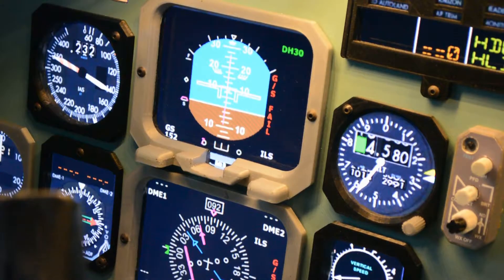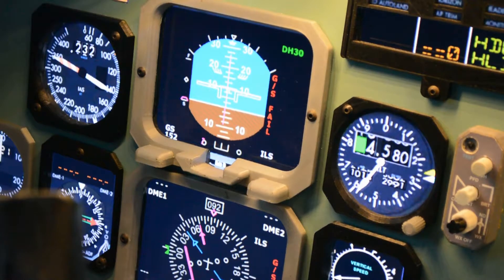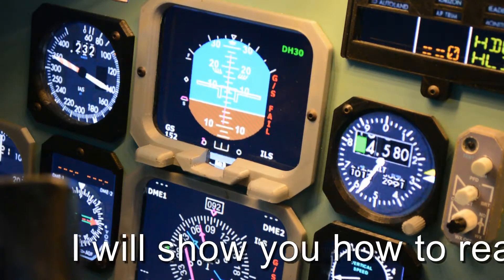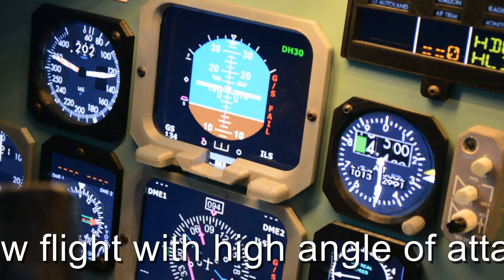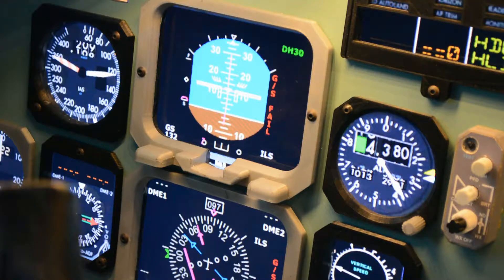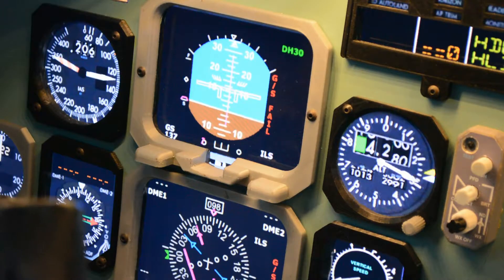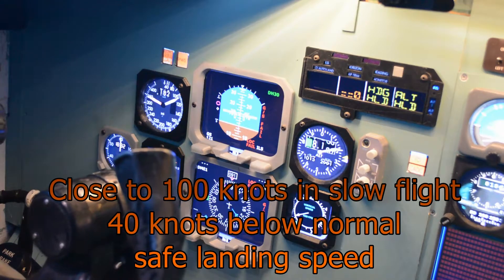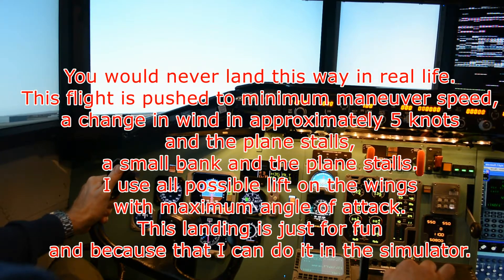Slow flight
See this as a second part to my last video slow landing. This shows how i get the MD-80 in to a slow flight with a high angle of attack near the stall speed.
The planes flight characteristics changes completely near  the planes minimum maneuver speed, the airflow around the wings and control surfaces are minimal.